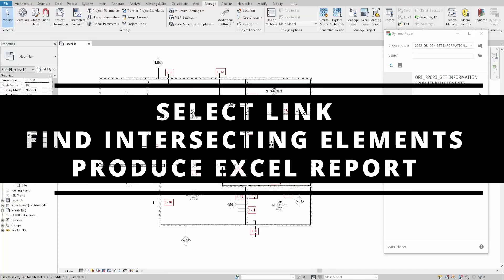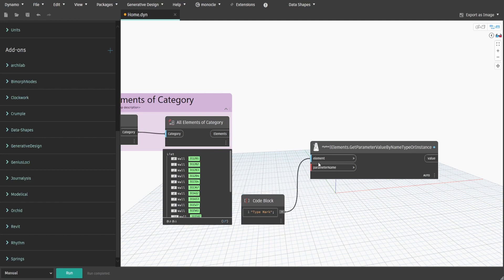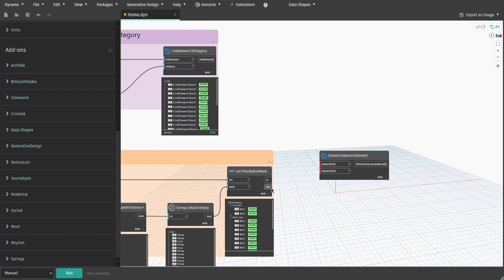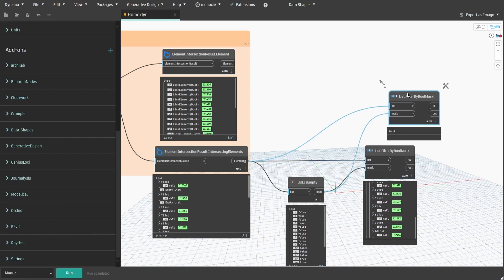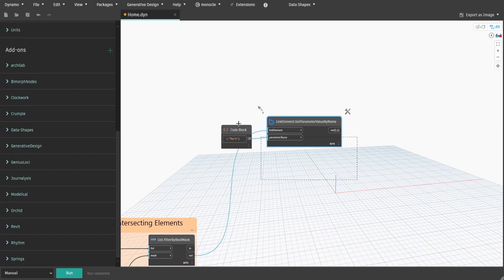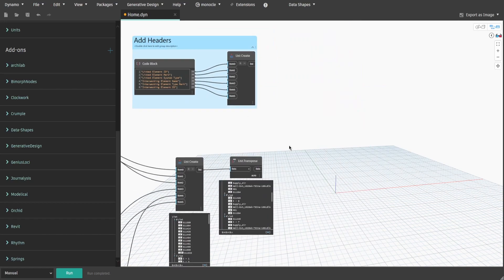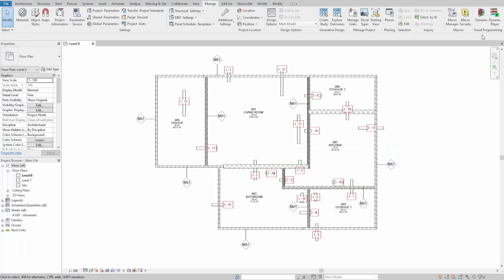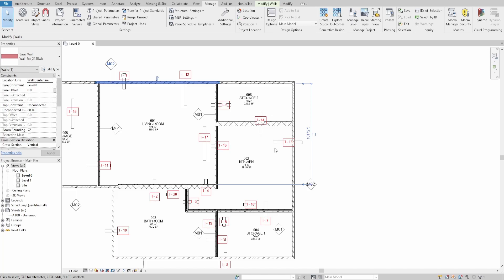Dynamo - Get Information from Intersecting Linked Elements. [Revit 2023]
There are many situations when you need to quickly find and extract information from intersected elements of specific Linked Model.
This workflow could assist with the task, in case if you are looking for a Dynamo solution.

Today our script would:

° Select Revit Link
° Specify Main Model Category of Elements to check for clashes
° Specify Linked Model Category of Elements to check for clashes
° Extract Parameters from Intersecting Elements
° Export Report to Excel File.

Make sure you follow for more upcoming content!

0:00 Intro.
0:37 Extra Packages.
0:44 Create "Get all Elements of Category" Group
1:13 Create "Filter Through All Walls" Group
2:02 Create "Get All Linked Elements of Category" Group
2:42 Create "Get Intersecting Elements" Group
3:40 Create "Remove Non-Intersecting Elements" Group
4:35 Create "Get Intersecting Elements Parameters Values" Group
5:23 Create "Get Linked Elements Parameters Values" Group
6:08 Create "Add Headers" Group
7:00 Create "Combined Data for Excel File" Group
7:18 Create "Export Excel File" Group
7:56 Prepare for Dynamo Player
8:45 Test with Dynamo Player.